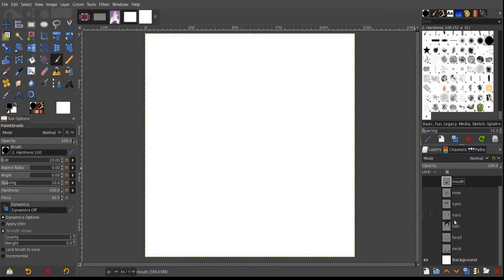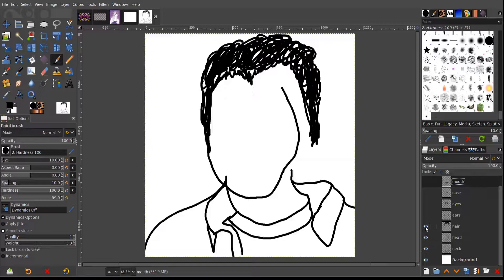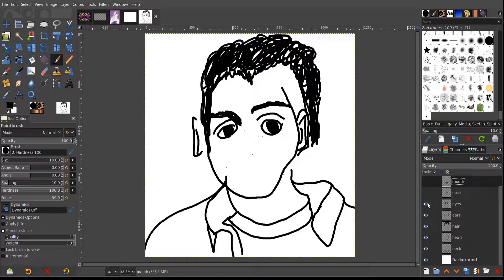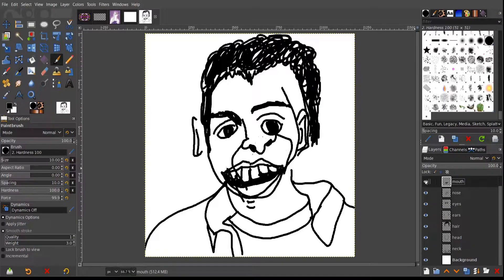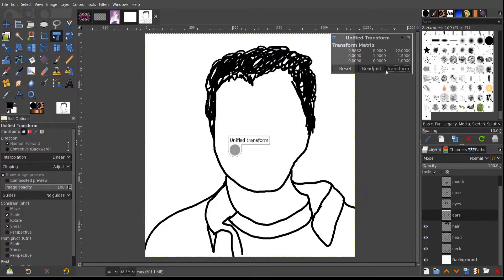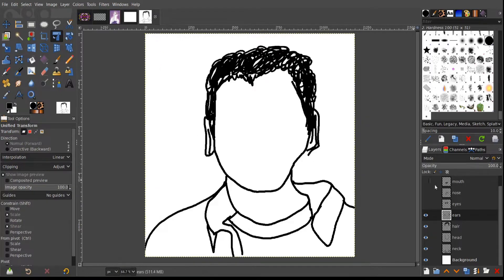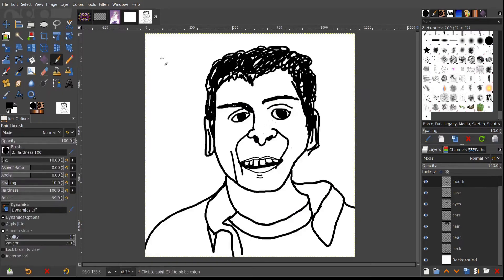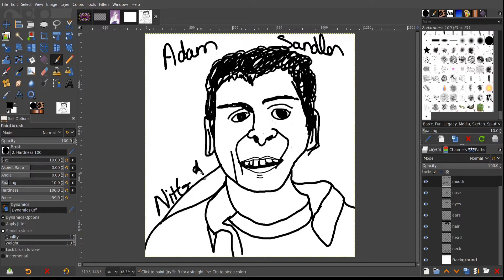Drawing Adam Sandler (In Less Than 10 Minutes) #8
"Adam's ears! Adam's ears!" the Wine cheers.

e-book $5.95     Paperback $10.95     Hard Cover $19.95

Book Links:
The Things She Dreams

Purchase an Incredible Coloring Book for $6.99! Grab your favorite medium and Go Color!

Go Color Book I

Go Color Book II

Go Color Book III

Go Color Book IV

Cool Coloring Book I

Please respect each other in the comments. These videos are all in fun so be kind and have fun! Love you guys!!